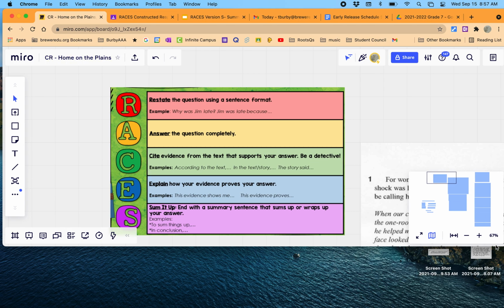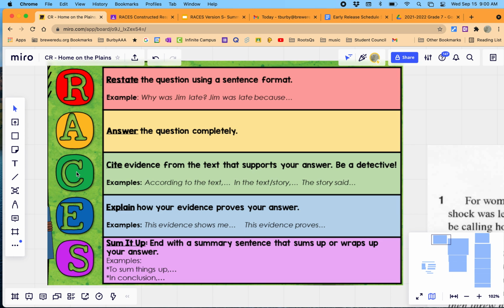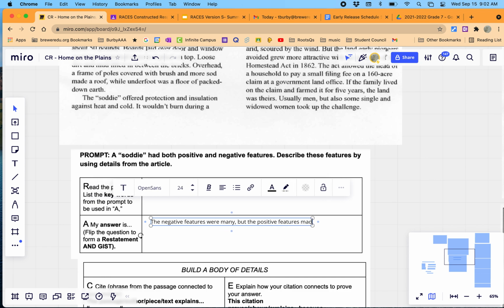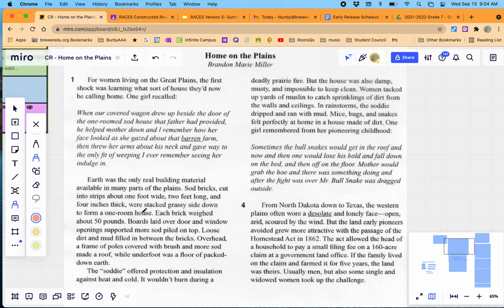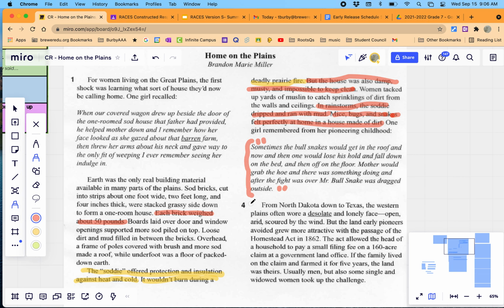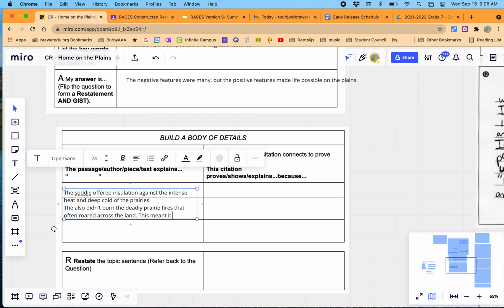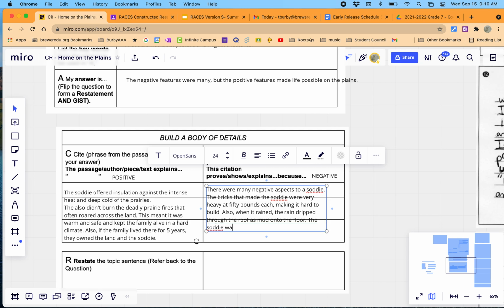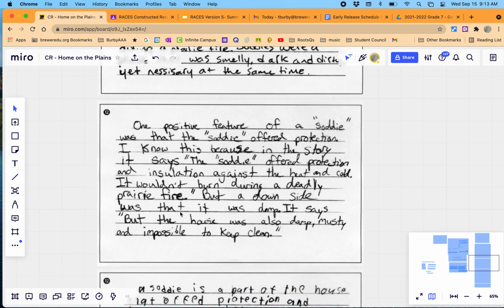How to Answer a Constructed Response Using the RACES Strategy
A 15 minute explanation for students to learn how to answer constructed response questions using a strategy knowns as RACES.